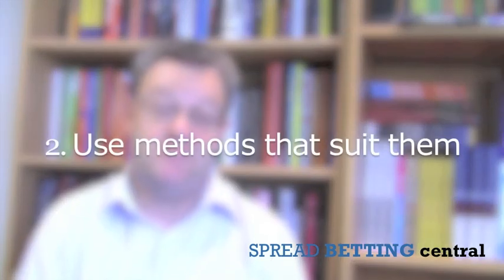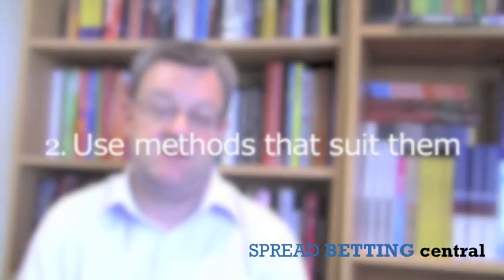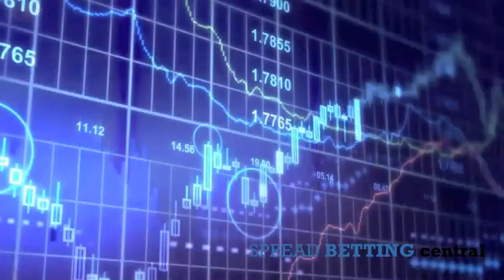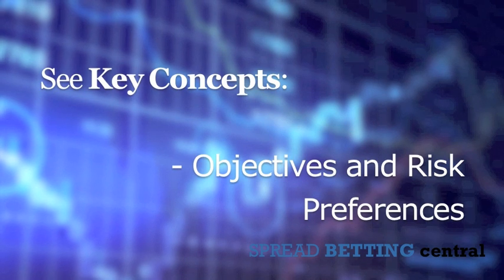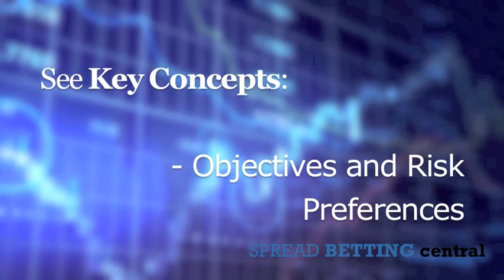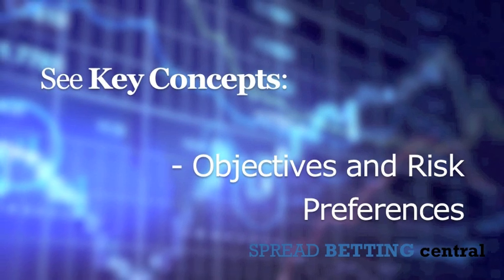1 - 10 traits of winning spread bettors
An exclusive extract from Malcolm Pryor's new DVD, which features three brand new, exclusive strategies, for all time frames and traders.

3 new, exclusive strategies from a master spread bettor

Take your spread betting to the next level with these proven, documented exclusive strategies - right out of the box.

Spread betting expert and bestselling author Malcolm Pryor takes viewers through every stage of successfully setting up and executing three brand new spread betting strategies. Each with a thoroughly demonstrated edge, they work on all time frames and are suitable for traders of all levels of experience. You can use them to start banking profits right away.

A one-on-one course of unbeatable depth

A two-hour DVD with accompanying workbook, this is the most comprehensive one-on-one spread betting training course available. Pryor unveils the details of three strategies, both trend-following and counter-trend, with a blend of in-chart demonstration and to-camera presentation.

Featuring more than 20 video modules, including - alongside the detailed explanation of the three strategies - a refresher on key trading concepts, plus advanced insights on adapting and constructing your own strategies.

You also get personal support from Malcolm and other traders via access to the exclusive members' area of the forums.